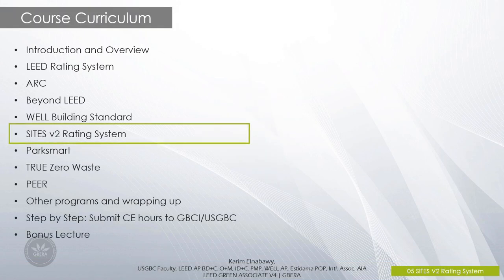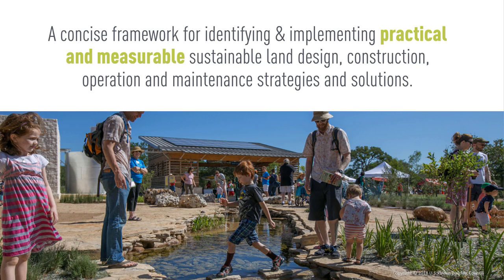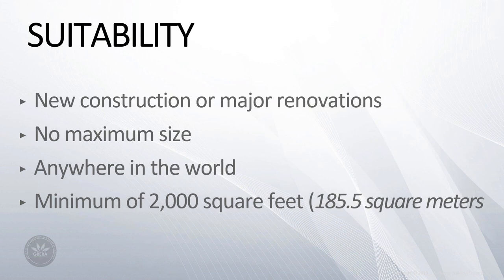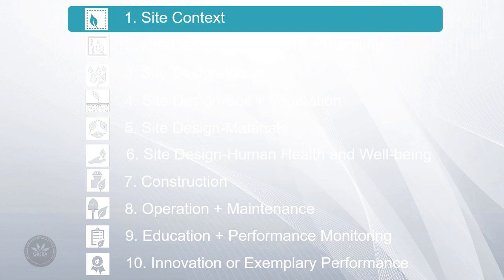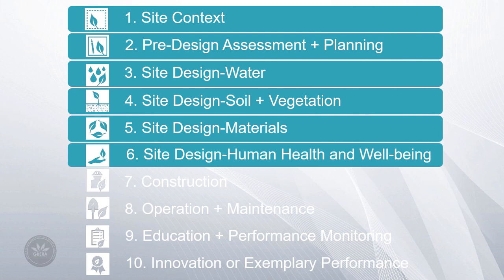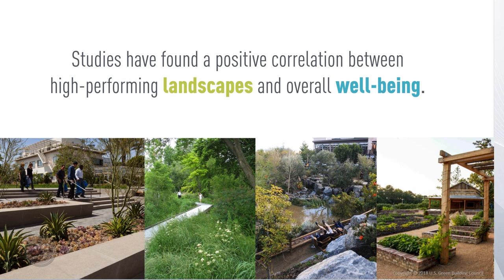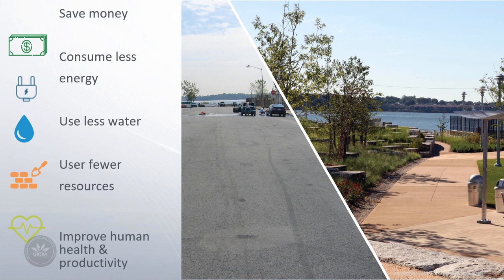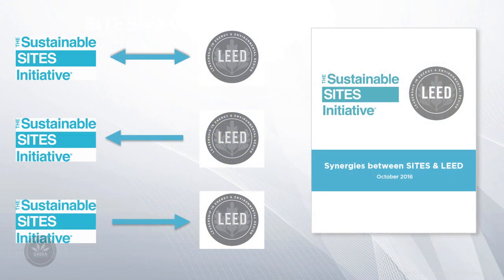Lecture 06 | The Sustainable SITES Initiative | GBCI Programs and certifications LEED CE1.5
GBCI Bootcamp: Overview of Green Business Certifications and Programs
GBCI CE (Continuing Education) hours:  1.5 hours
Learn more about the following rating systems: LEED, Arc, WELL, Sustainable Sites Initiative, PEER, Parksmart, TRUE, EDGE, GRESB, and LEED for Cities.
⭐ Enroll in the complete course from here for only 9.99 USD to get the following:
- LEED CE 1.50 hours to report to your CMP activity.
⭐ First 100 people get 2 months of premium Skillshare education courses for free
⭐⭐ Discounted LEED Courses and practice tests ⭐⭐:
⭐⭐ I do believe that advancing sustainability and green buildings is the best opportunity to tackle climate change through research and education to inform and apply long-term strategies on efficient and healthy buildings for all.
With your contribution, we will continue to develop and enhance the green building industry through making quality awareness videos and events and to provide affordable education courses.
⭐⭐ Benefits of joining the course:
• Receive 1.50 CE hours that can contribute towards your LEED credential hours.
• Learn how to report your CE hours with step-by-step guidance.
• Learn more about other sustainability building standards and rating systems.
• Understand the principles and how each rating system works.
• Receive a certificate of completion after finishing the course.
• Get a life-time access to the course that never expires.
• Contact the instructor for any clarification or question through our Q&A platform.
• Receive access to the bonus lecture with bonuses and promotional offers.